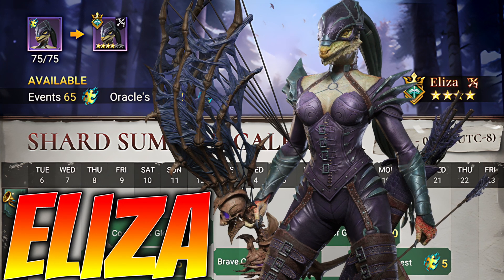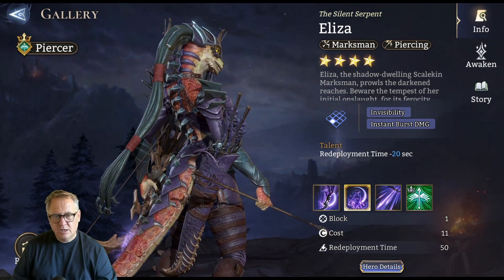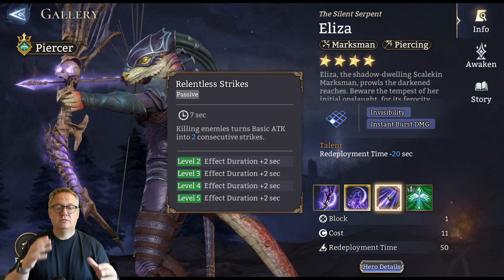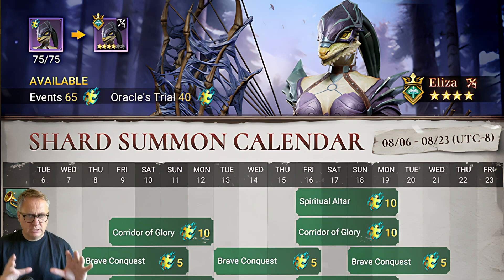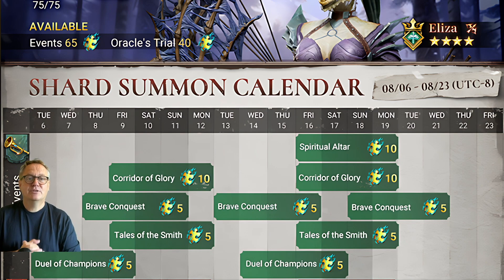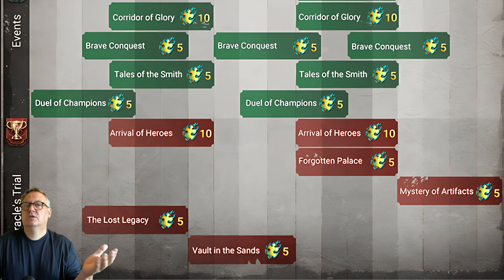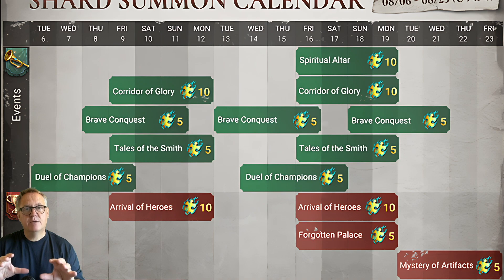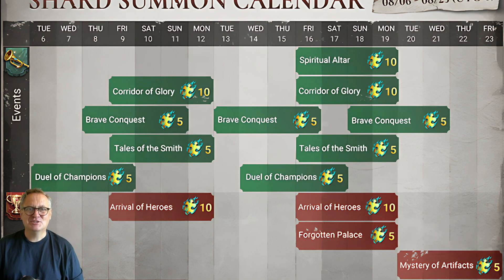Watcher of Realms: Shard Summon Event Guide | Epic Piercer Lord Eliza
Welcome to Misstical Gaming! 🌟 In today’s Watcher of Realms video, we delve into the upcoming Shard Summon Event for the Epic Piercer Lord Eliza. With the event starting in just 2 days, we explore the newly released calendar detailing all the events and the number of shards available.

To complete the summoning, you'll need 75 shards, with 105 shards up for grabs throughout the event. We break down which events to prioritize, identify the more challenging events and potential traps, and provide strategies to maximize your shard collection. Additionally, we discuss the required summoning event during this period, evaluating the pros and cons of each to help you make informed decisions.

In this video:

Event Overview: Introduction to the Shard Summon Event and the Epic Piercer Lord Eliza
Event Calendar Breakdown: Detailed analysis of the calendar events and shard rewards
Event Strategies: Tips on which events to focus on and how to avoid potential pitfalls
Summoning Event Guide: Insights into the summoning event, including pros and cons of different summoning options
Maximizing Rewards: Strategies to ensure you collect all the necessary shards
If you’re eager to summon the Epic Piercer Lord Eliza and want to optimize your event participation, this video is for you. Stay ahead with our expert tips and event breakdowns!

Like if you found the video informative and helpful